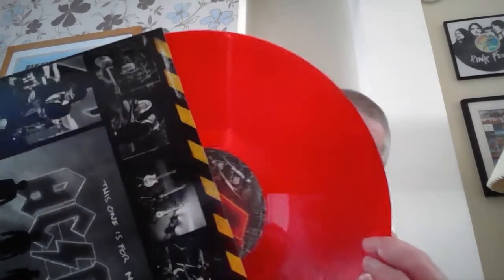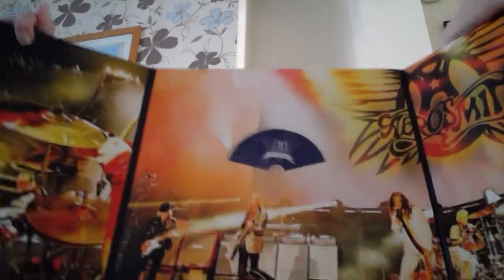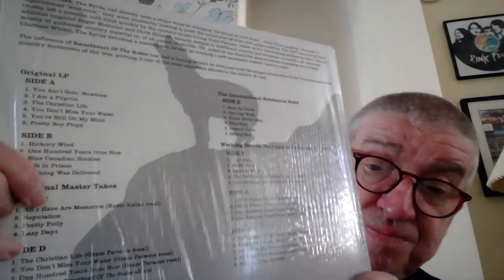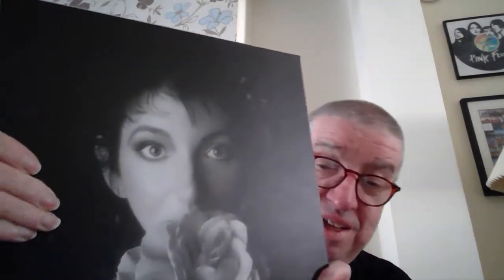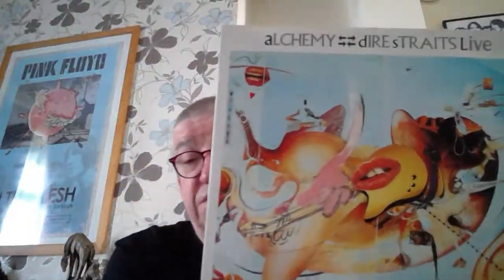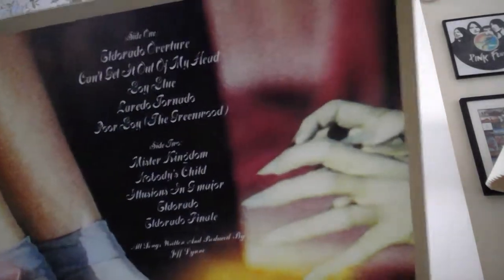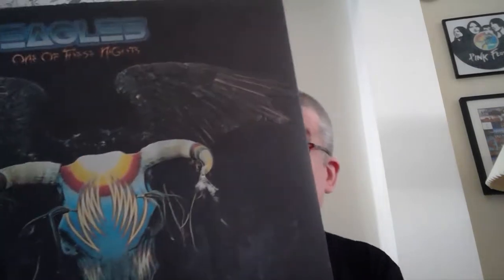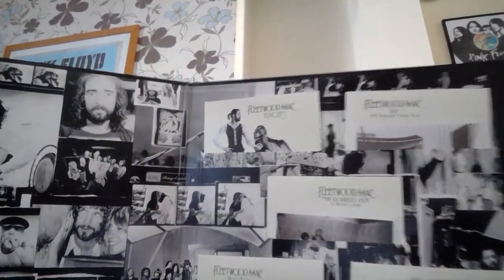Ken's Collection: Unshown: A to Z part 1 A to F